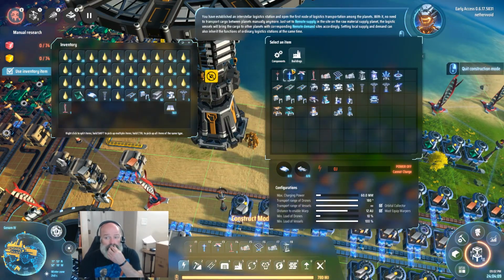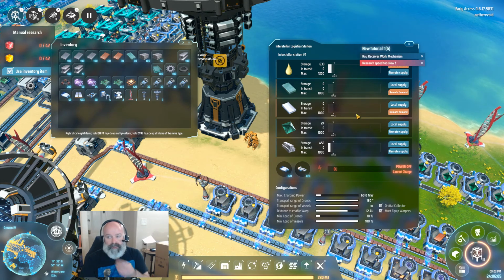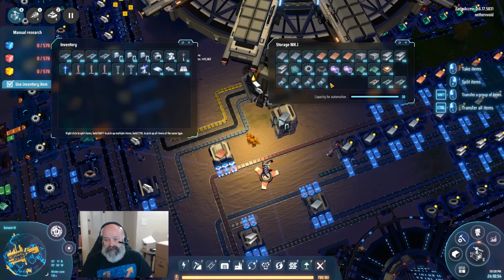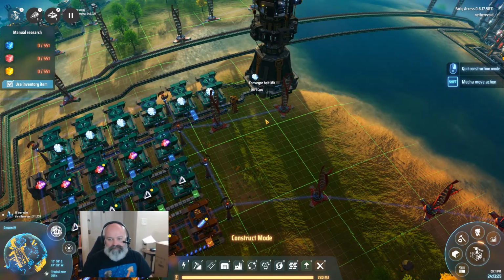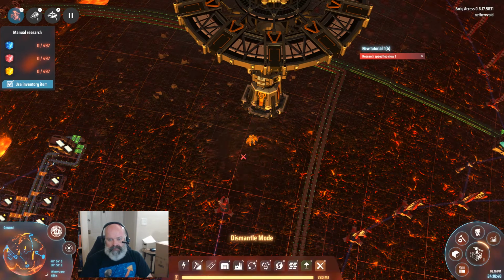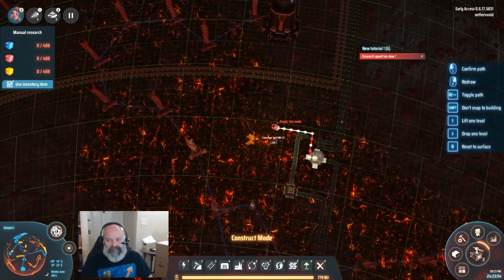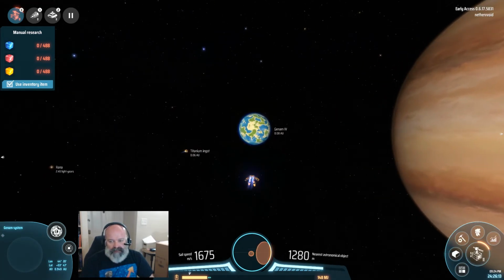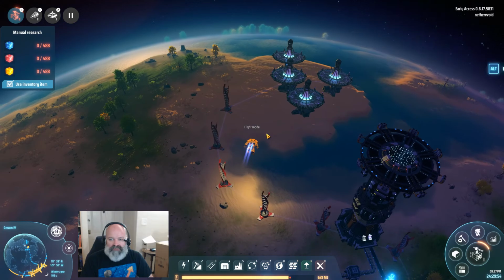Dyson Sphere Program DSP - Shipping Ingots all Over - S1 E042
We are moving ingots!!